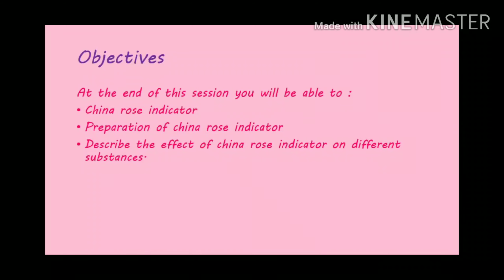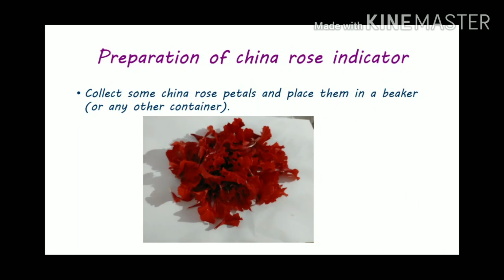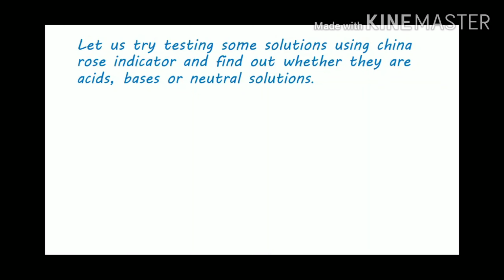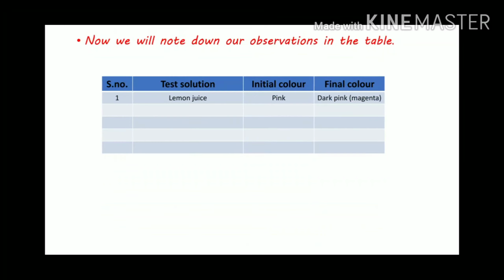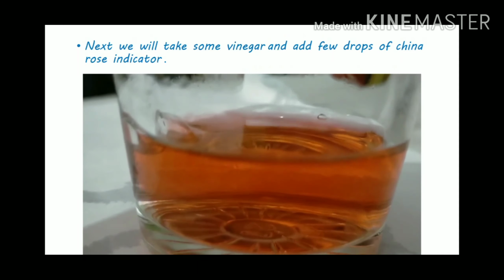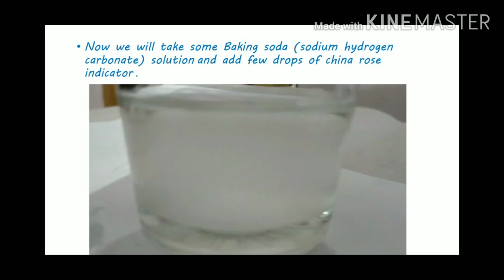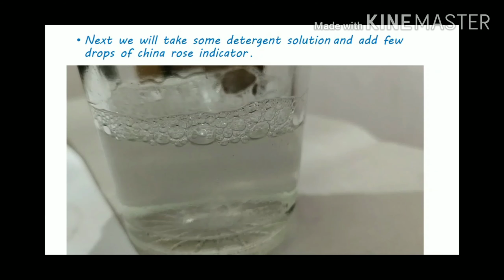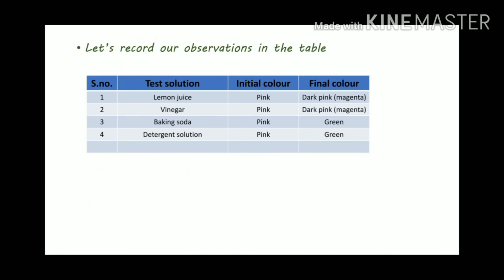Class 7 Acids, Bases and Salts Module 3